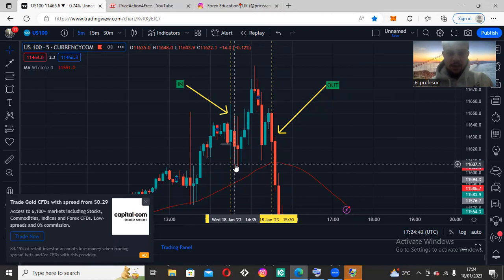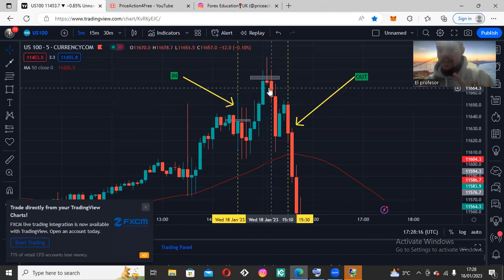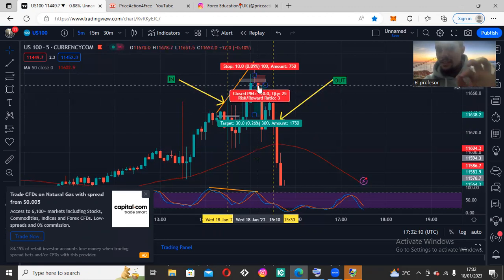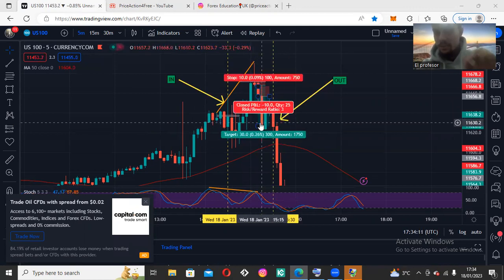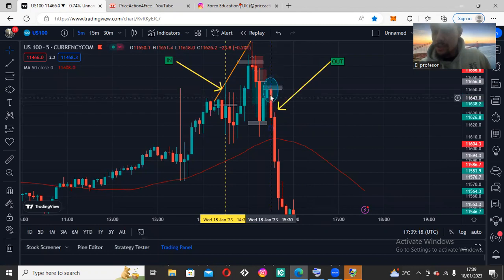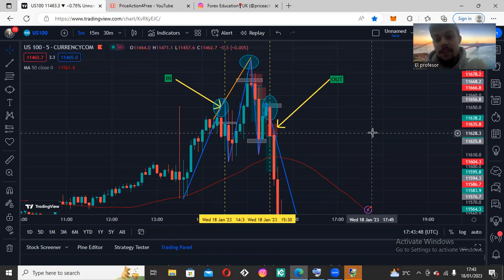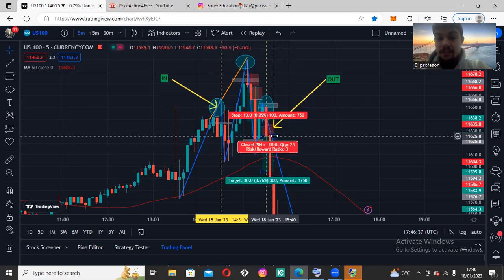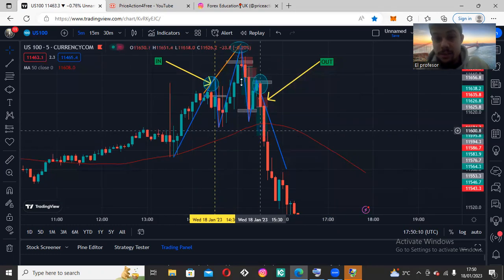9 000$ day 😳👆 @priceaction4free442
➡️➡️   shorturl.at/rY257